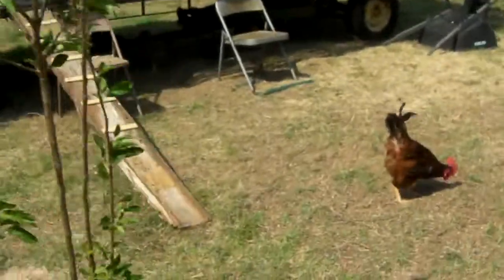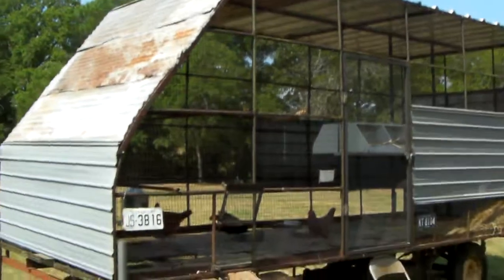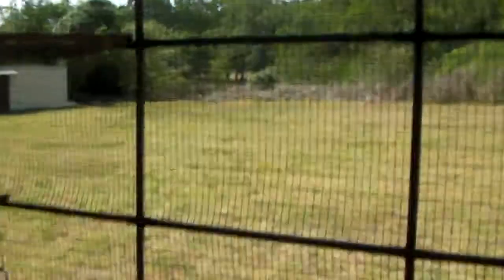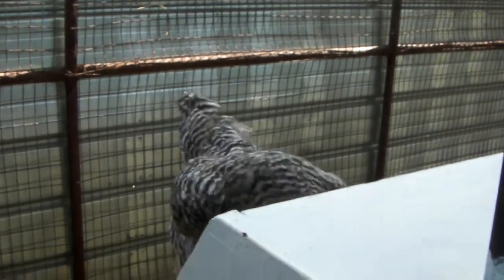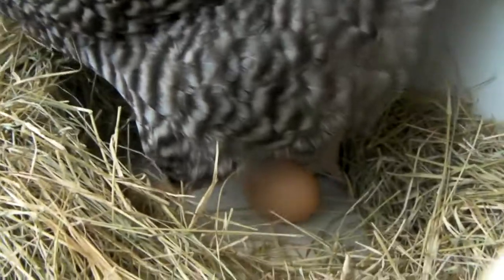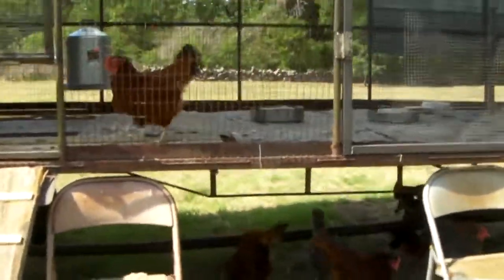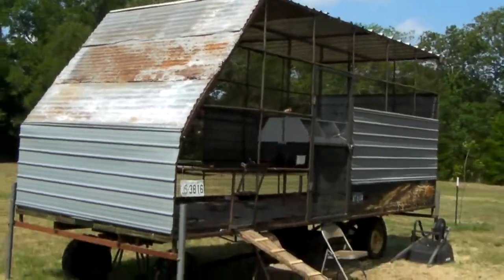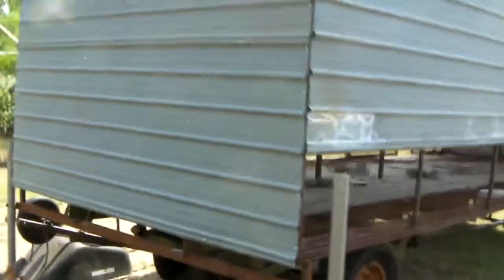chicken coop cotton trailer Part 04 in Elgin Texas with Organic Mike